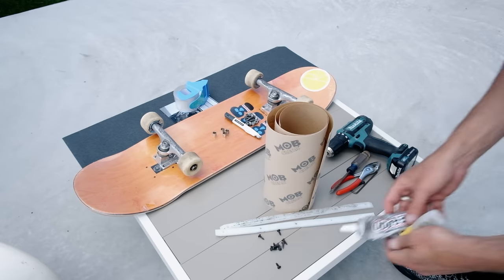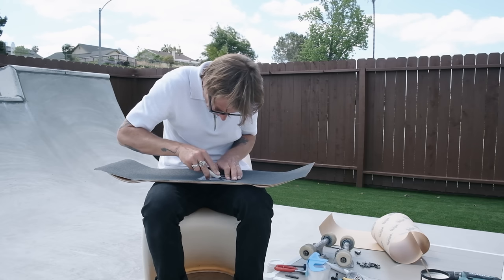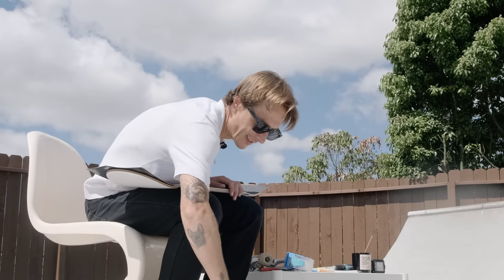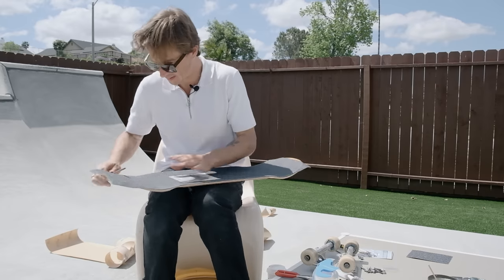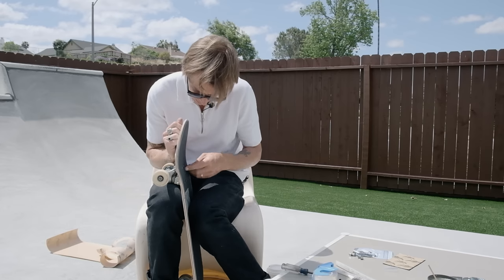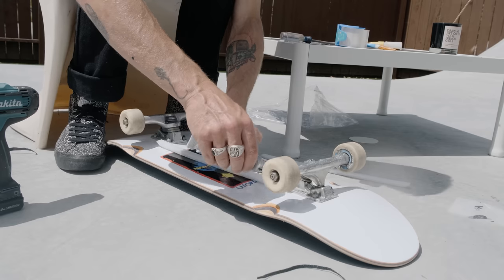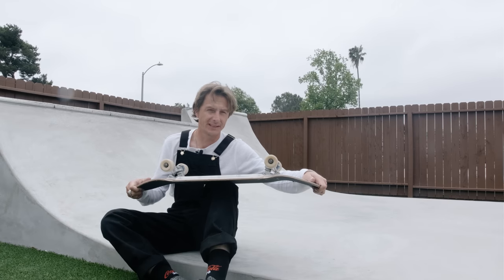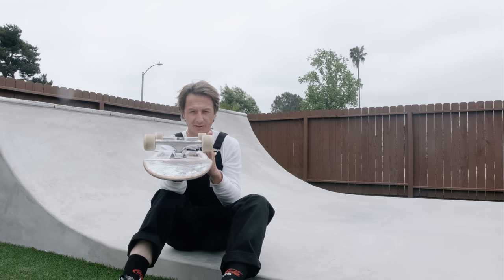This Skateboard Changed Everything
My new skateboard setup, and why it's perfect for me.

The camera I use
Another camera I use
Tripod I use
My camera bag
Camera microphone

SKATEBOARD GEAR:
Kneepads I'm using
Trucks I'm using
Wheels I'm using
Bearings I'm using
Griptape I'm using
Hardware I'm using
Helmet I used